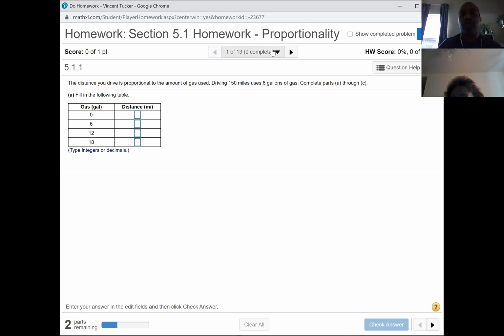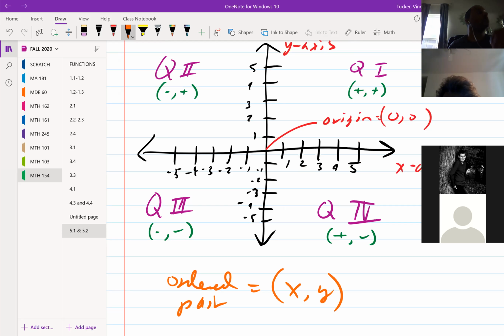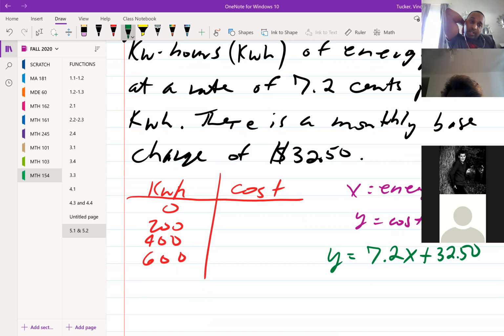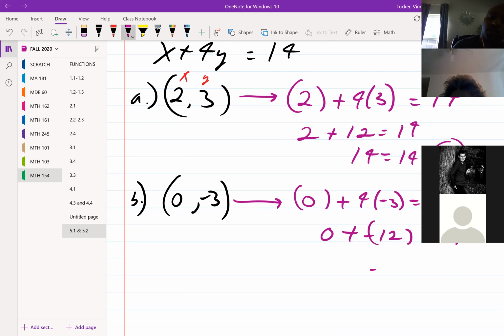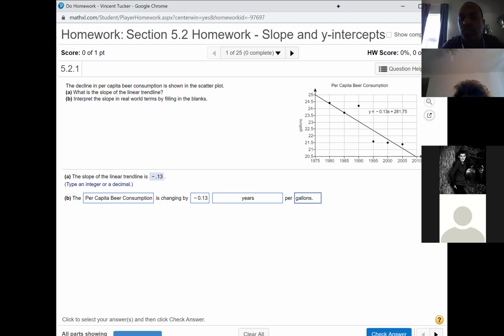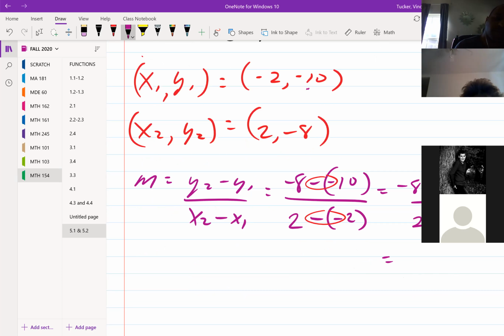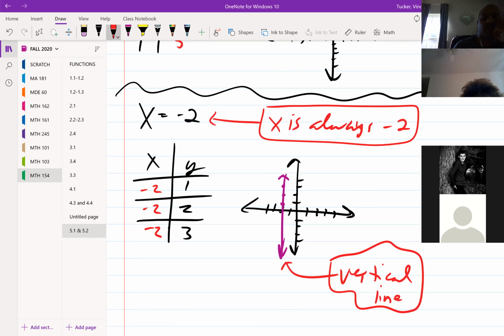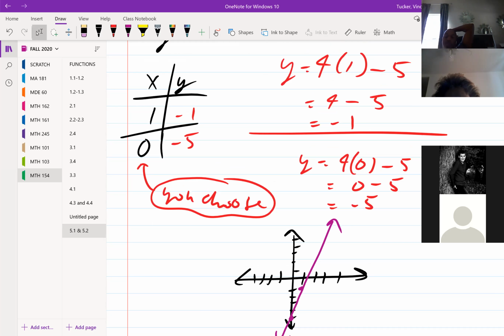Quantitative Reasoning ~ 9:30 Class Lecture ~ 11/2/20